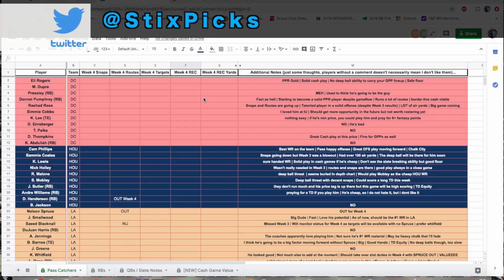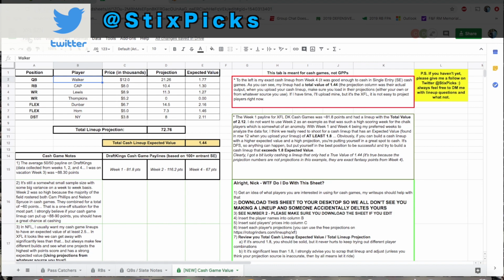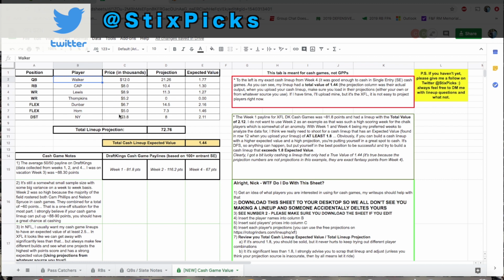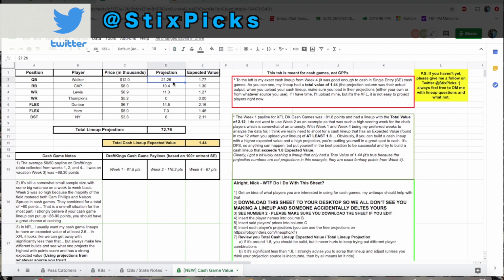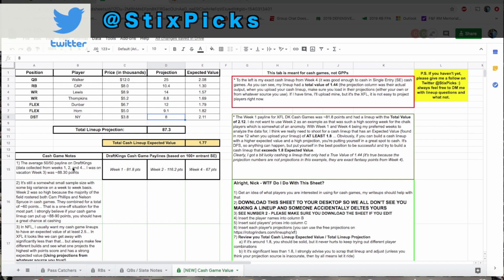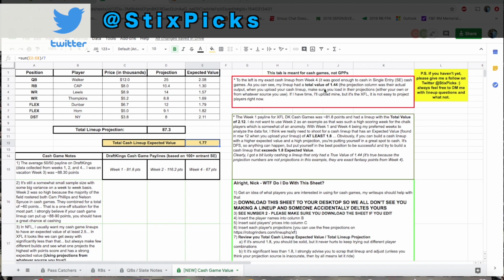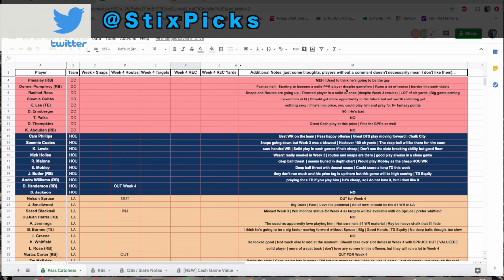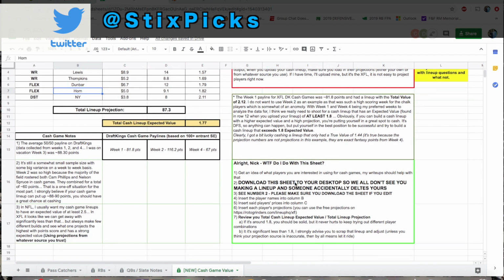DFS Cash Game Value Sheet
More in depth description of the XFL DFS Cash Game Sheet from our Win Daily Sports Channel. @StixPicks